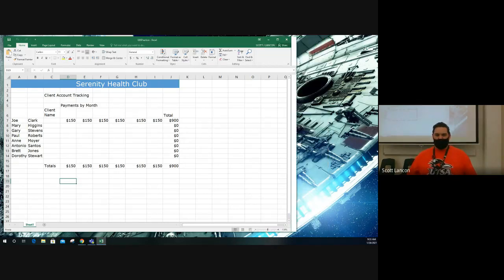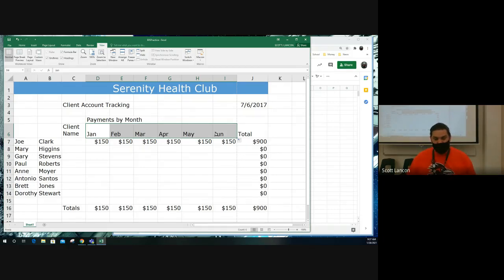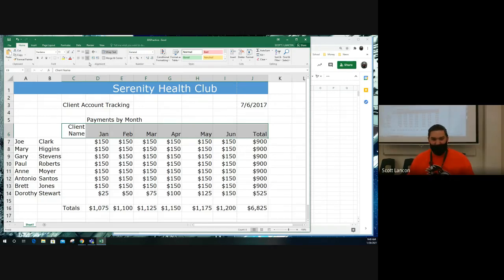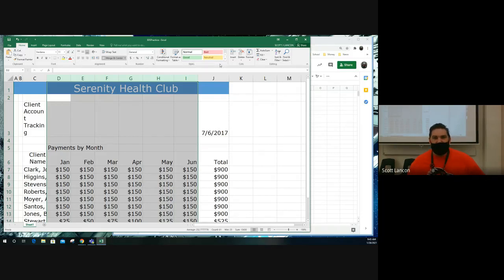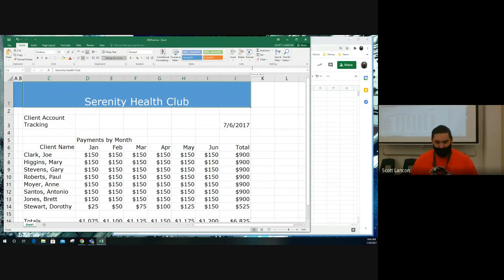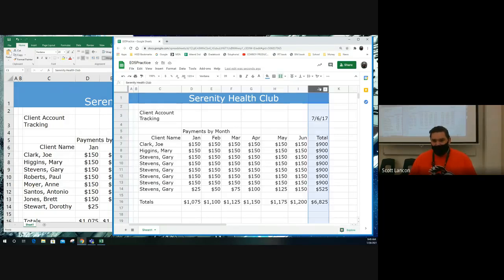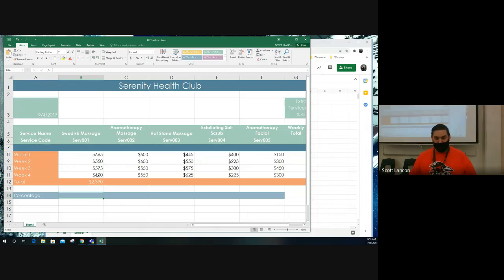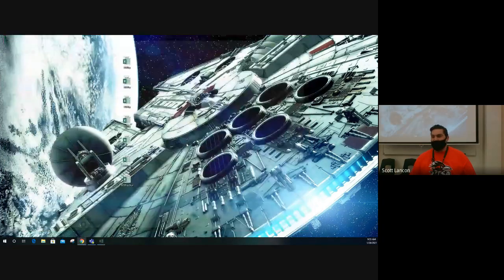2021 01 28 BIM Excel E05 and E07 Practice walkthrough